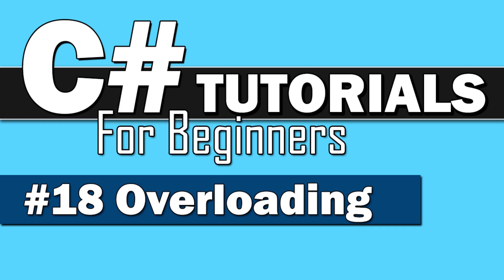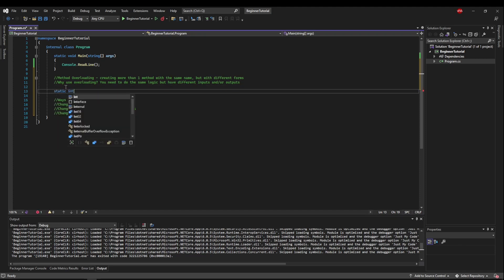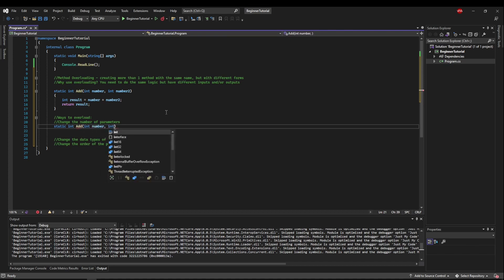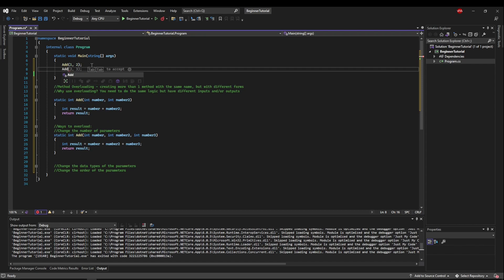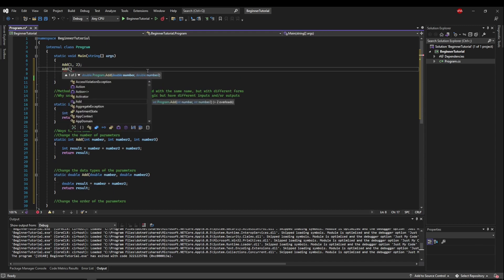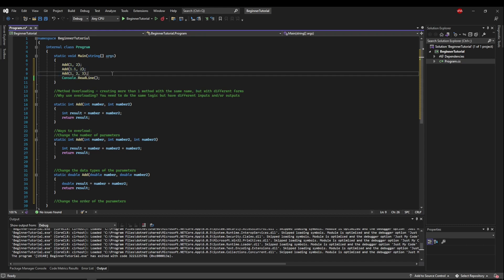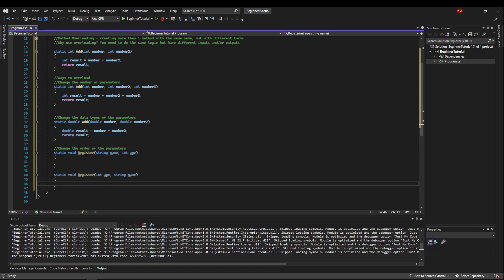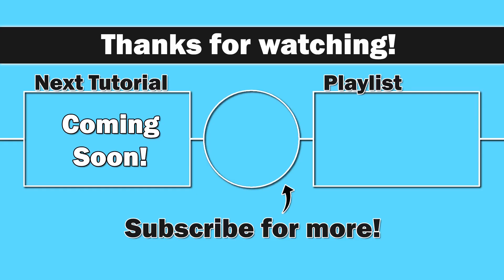C# Tutorial for Beginners #18 - Method Overloading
Learning how to add multiple methods with the same name, but have different forms, with overloading! A good way to keep your code clean and reusable.

Chapters:
0:00 Introduction
0:07 What is Overloading and Why?
0:54 Parameter Count Overloading
1:46 Data Type Overloading
2:52 Parameter Order Overloading
3:55 Wrap Up